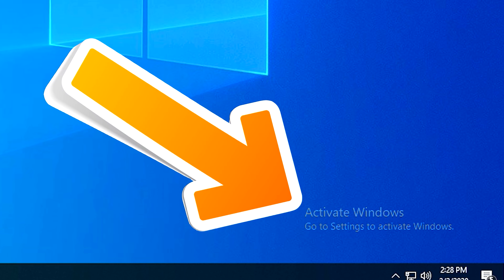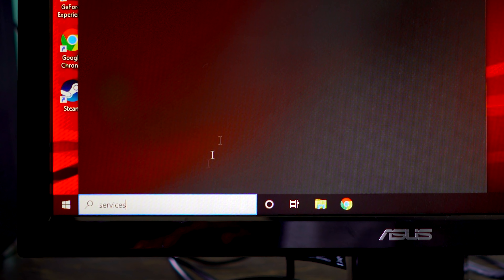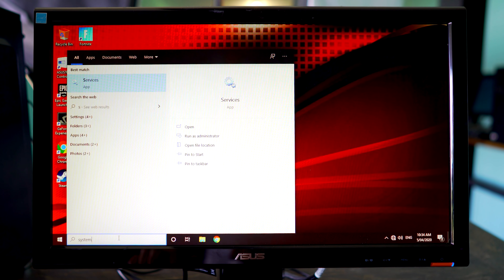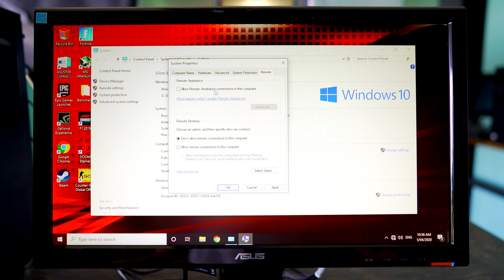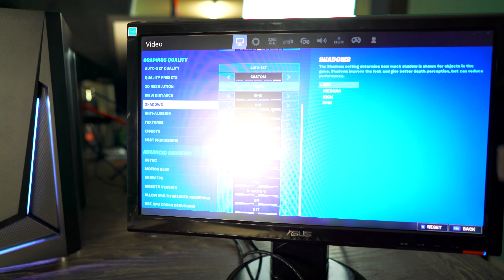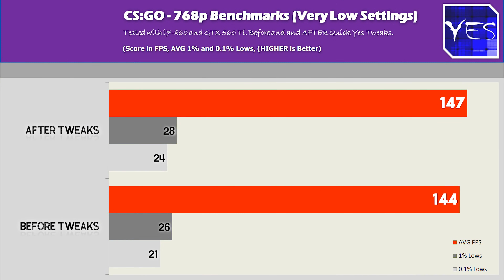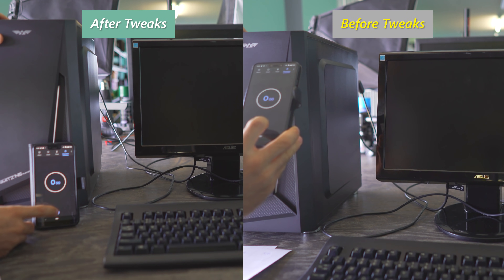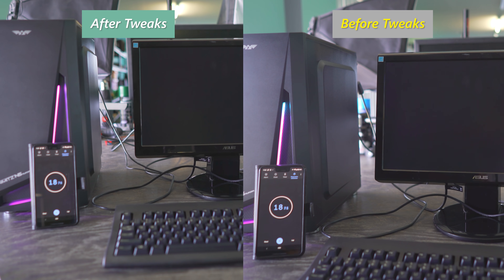How to Quickly SPEED UP your OLD POTATO Computer in 2020...! (With before and after benchmarks)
After tuning up the $75 system we built recently, I thought I would share a quick method on how you can make your system faster, and without investing a whole lot of time!  These differences can net you roughly an 8-% increase in FPS... even on an older system with a obsolete GTX 560 Ti...